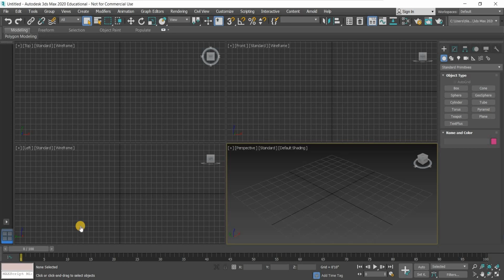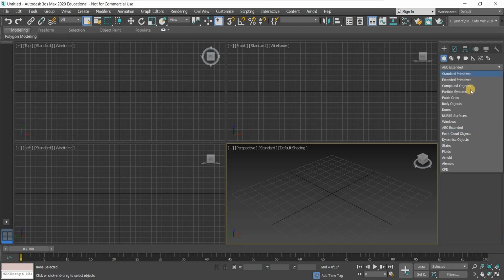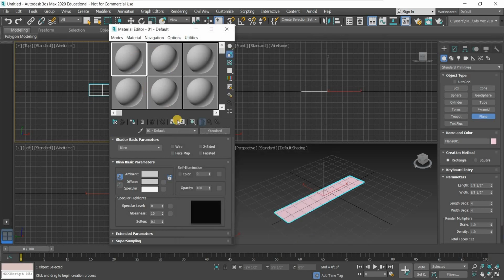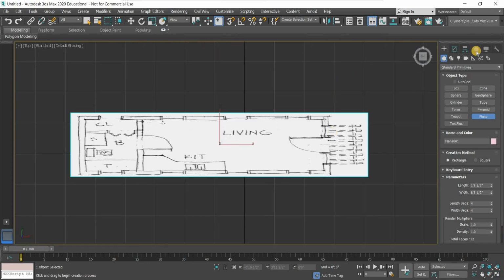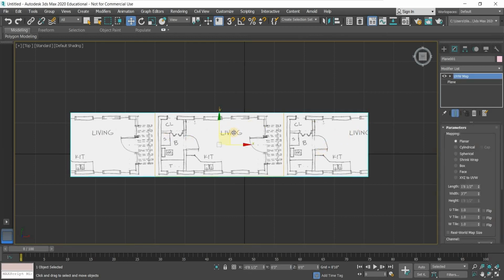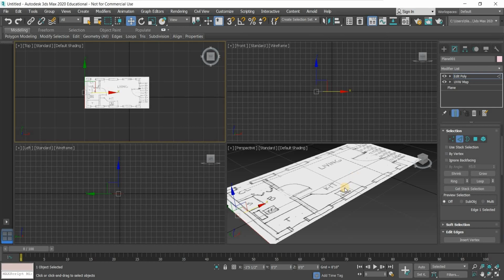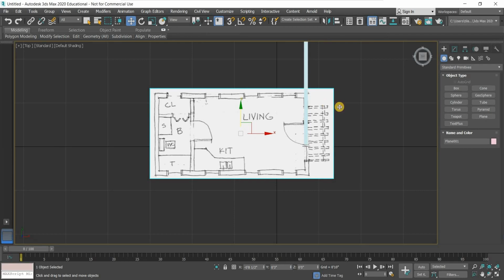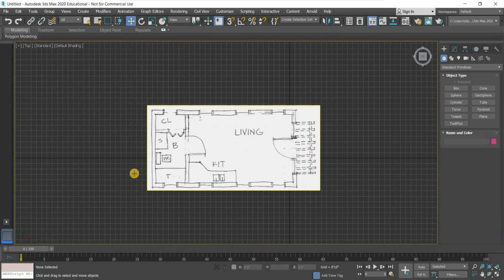[3ds Max] AEC 01 Scaling the plan